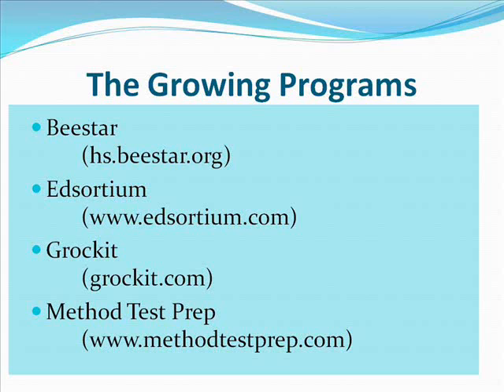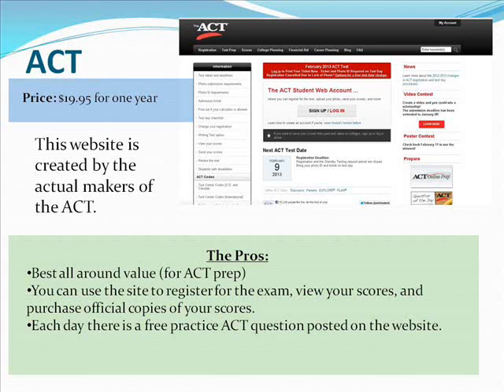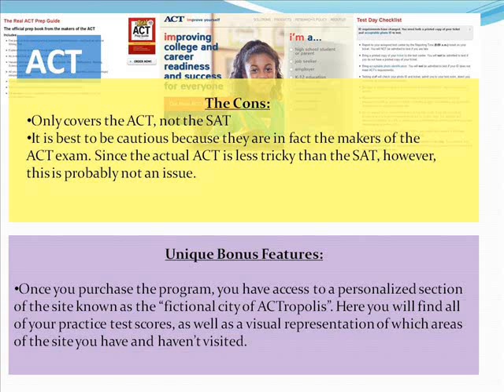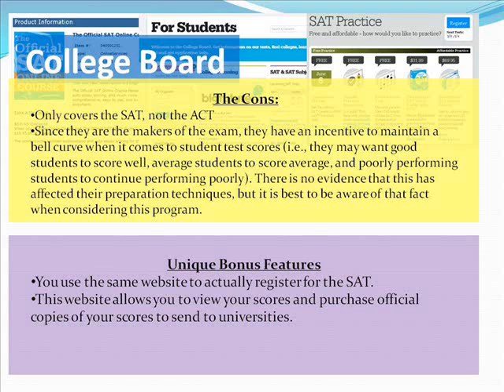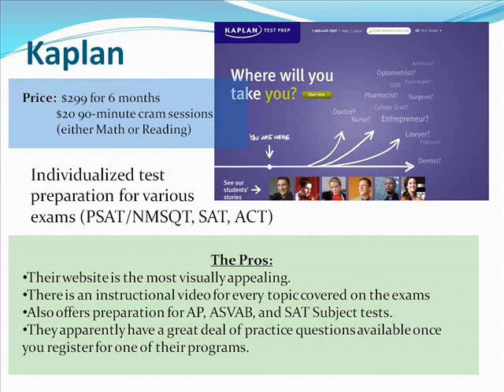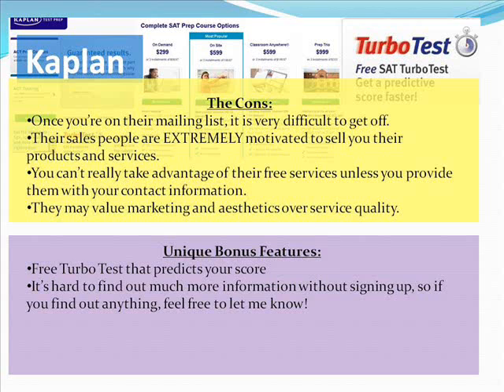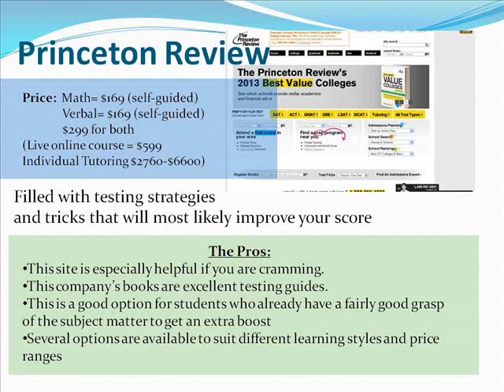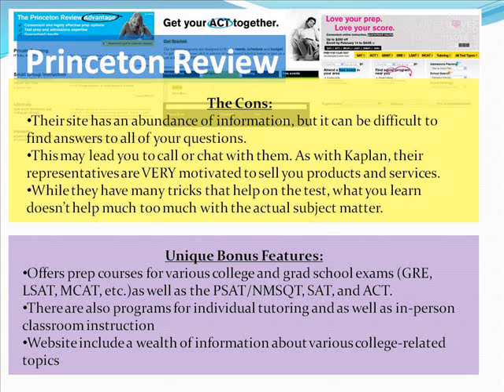Pros and Cons of 8 Online Test Prep Programs (Part II)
About to take the PSAT/NMSQT, SAT, or ACT? Having trouble deciding which test preparation website is the best? Look no further! Here, I present 8 of the best online test preparation programs I have found. I've sifted through hundreds of pages of information and boiled down the essentials for each site to just 2 pages.

The programs I compare are: ACT, College Board, Kaplan, Princeton Review, Beestar, Edsortium, Grockit, and Method Test Prep.

Hopefully you will learn some things and save some valuable time that would have otherwise been spent looking at hundreds of test prep reviews ! Good luck :)